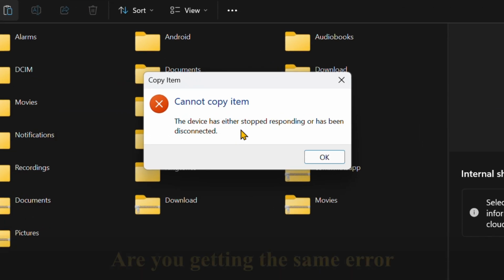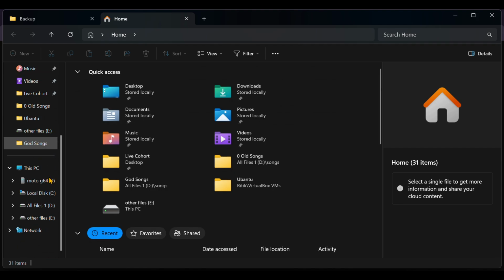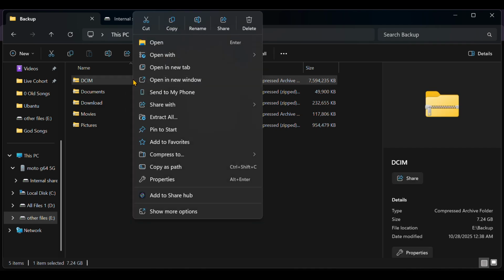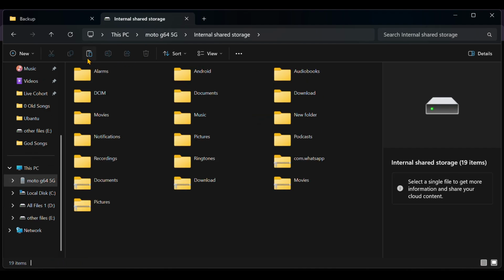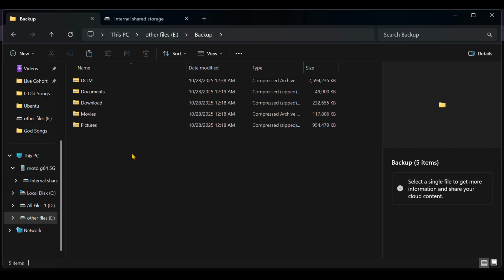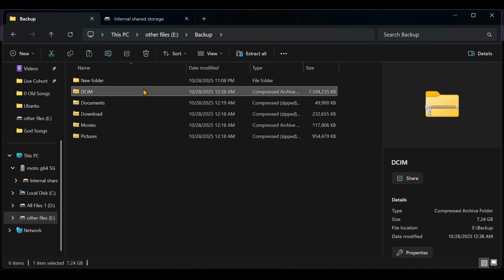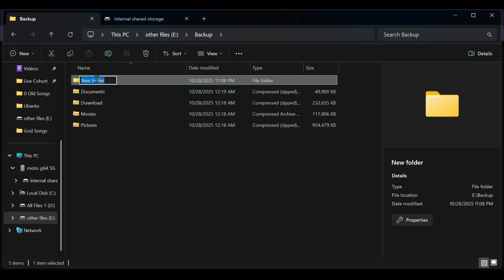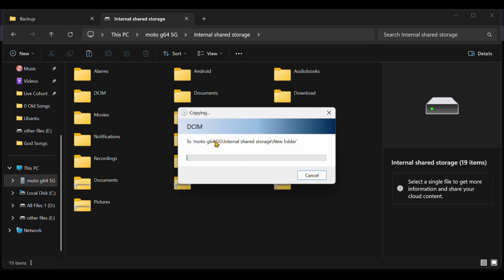Fix Cannot copy item - The device has either stopped responding or has been disconnected ERROR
**Cannot Copy Item - The device has either stopped responding or has been disconnected ERROR**

Are you getting the frustrating **"Cannot copy item - The device has either stopped responding or has been disconnected"** error when trying to transfer files to your phone, external hard drive, USB drive, or other device?

In this quick and easy tutorial, I'll walk you through the most effective methods to **fix this file transfer error** for good. Whether you're moving photos, videos, or documents, this guide covers the common causes and provides **step-by-step solutions** that actually work.

* Checking for loose connections and faulty cables.
* Troubleshooting driver issues (updating/reinstalling).
* Correctly formatting and preparing your storage device (USB, SD Card, External Drive).
* Adjusting power settings to prevent device disconnection.
* The ultimate fix when the device keeps stopping or becoming unresponsive.

**STOP** your transfers from failing! Watch now and learn how to **successfully copy your files** without interruption.